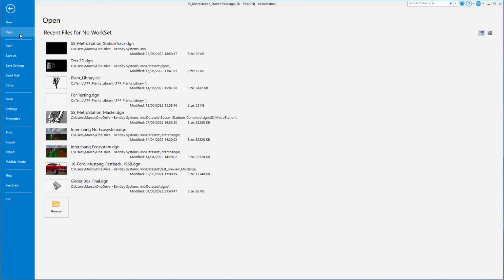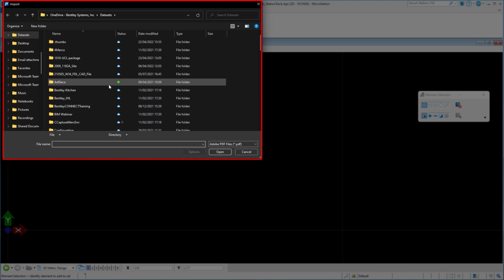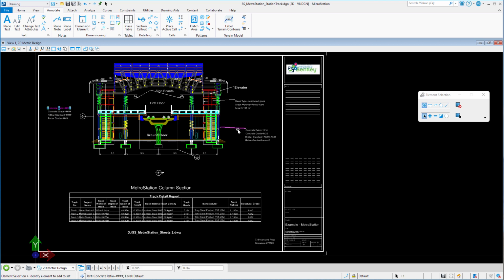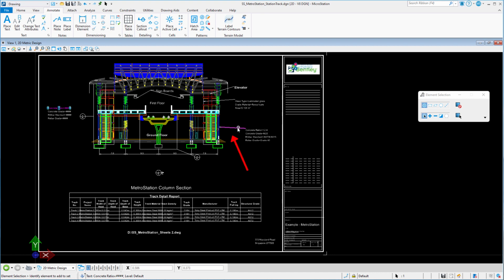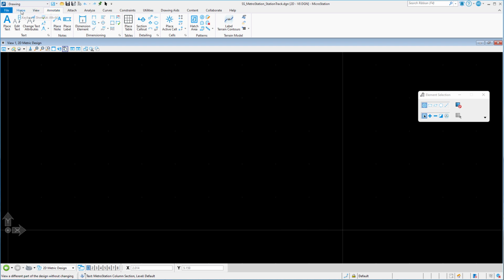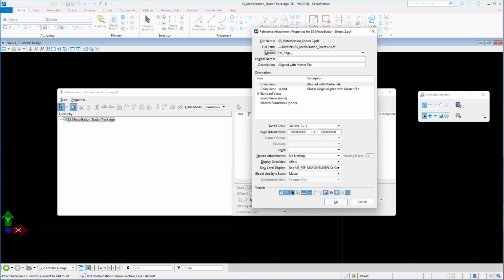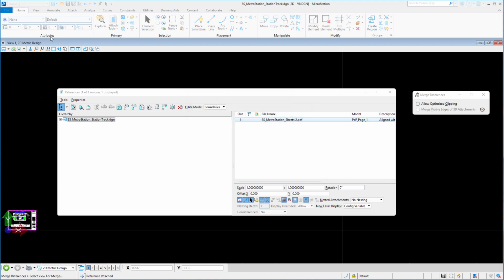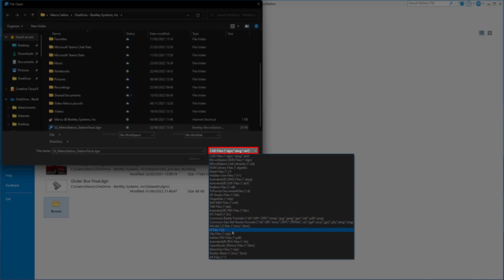Update 17: PDF as Vector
PDF is a robust open file format available in my many applications used for data exchange. In the MicroStation CONNECT Edition Update 17 you can now import PDF files into MicroStation or save PDF files as DGN, converting any vector data into MicroStation elements. In this video you will see how to import PDF files into MicroStation.